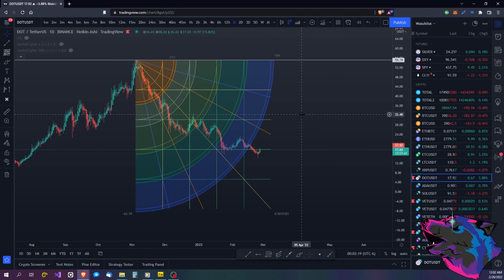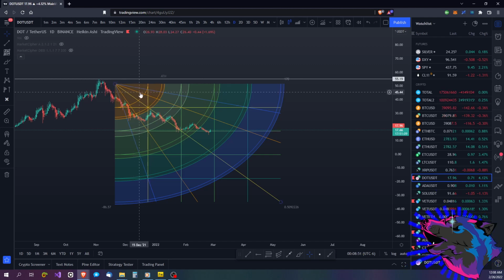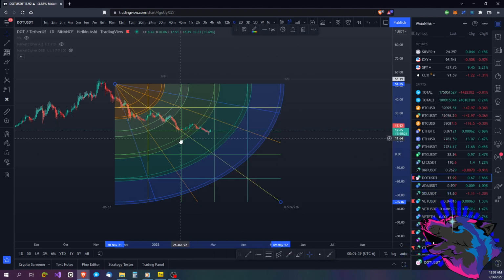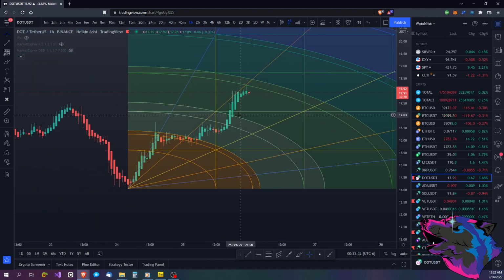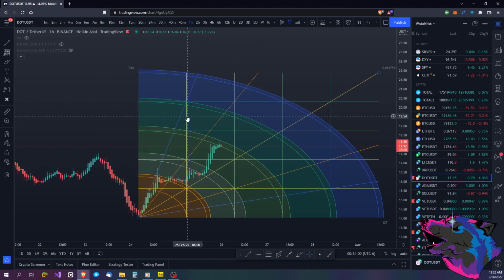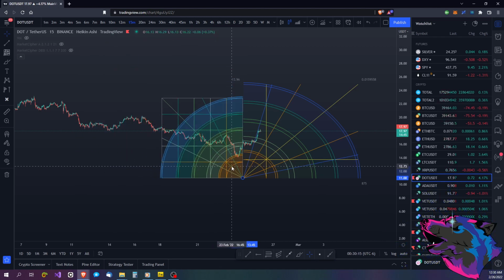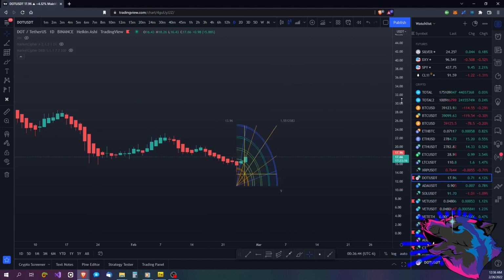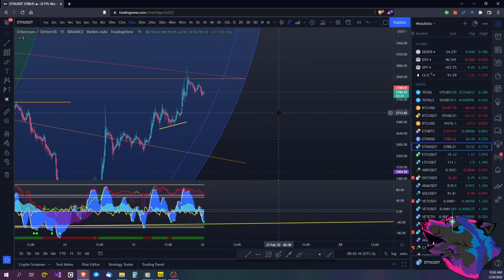How to Draw Gann Square - TradingView Technical Analysis Tools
Video on how to draw Gann Squares in TradingView. Gann Squares are a combination of Gann boxes, fan angles, and arcs that tend to correlate with the frequency cycles of the price action.